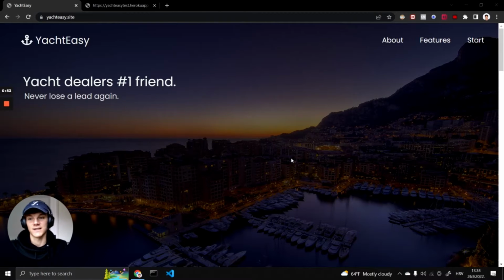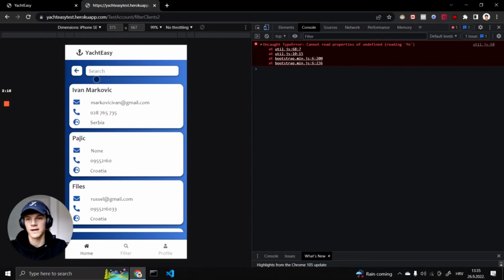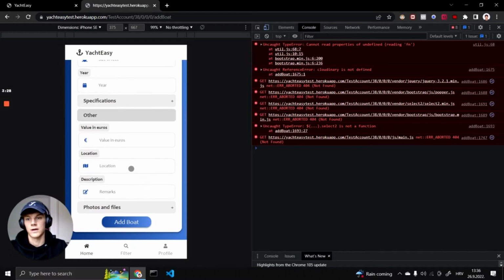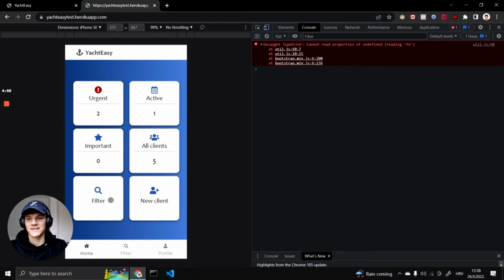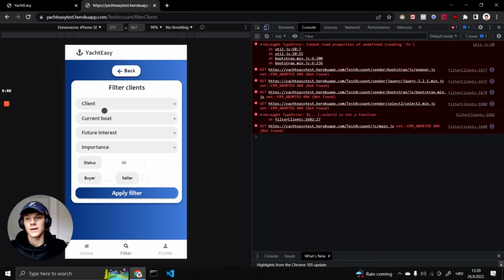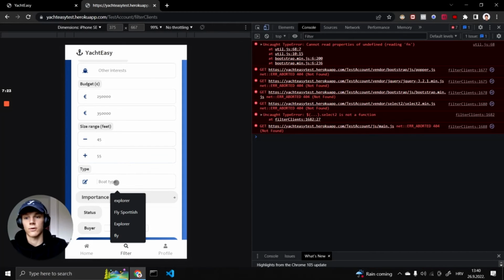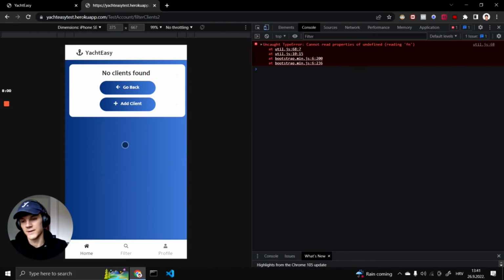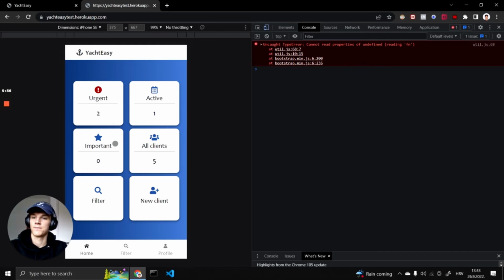CRM for Yacht Dealers | YachtEasy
This is a video showcase of one of my software engineering projects, which is a CRM for yacht dealers made in Django.